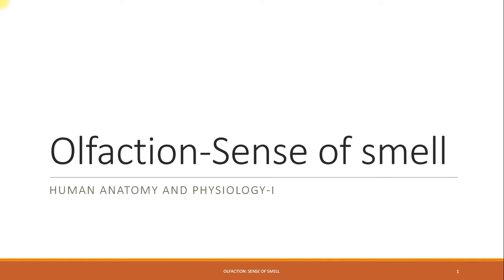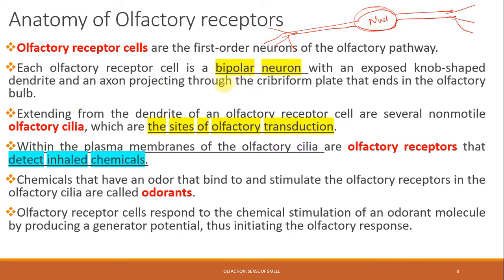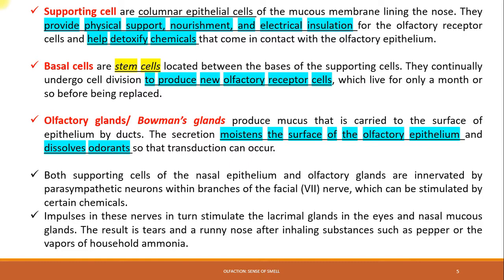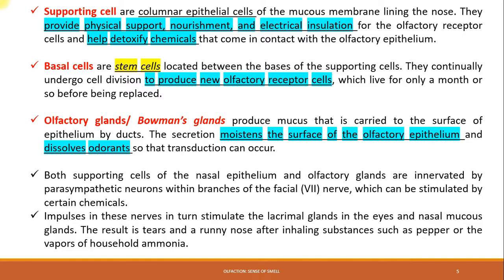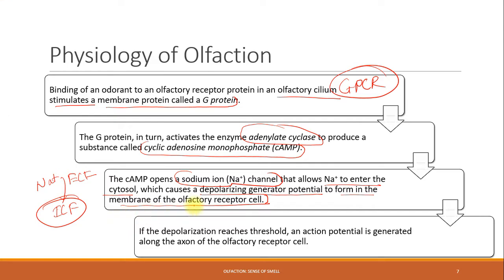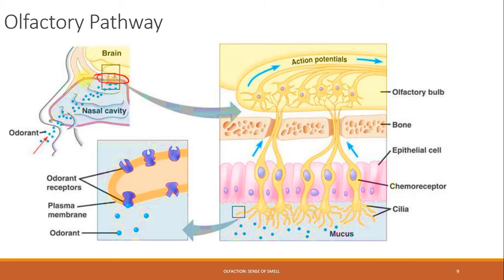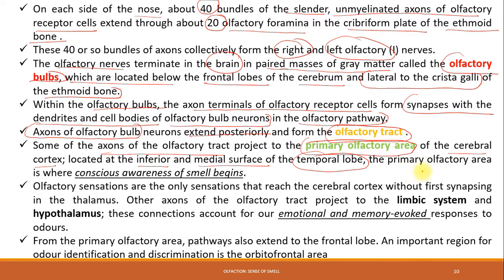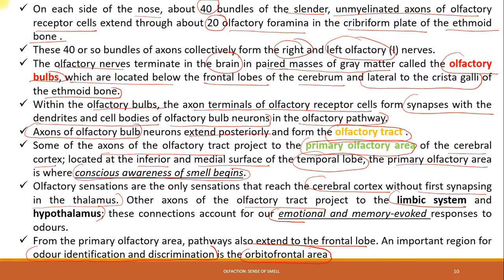Special senses Olfaction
Human Anatomy And Physiology-I
Unit IV
Special senses
Olfaction
Sense of Smell
Anatomy of Olfactory epithelium
Physiology of Olfactory epithelium
Olfactory Pathway